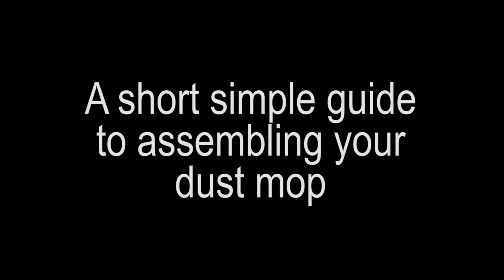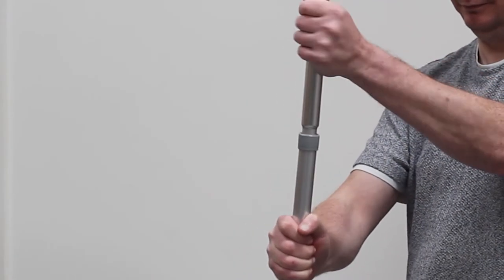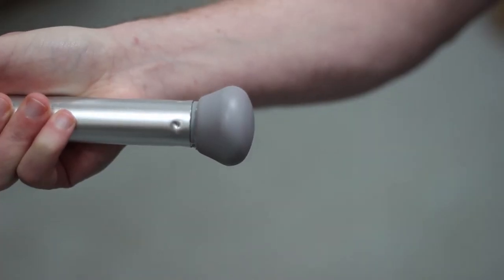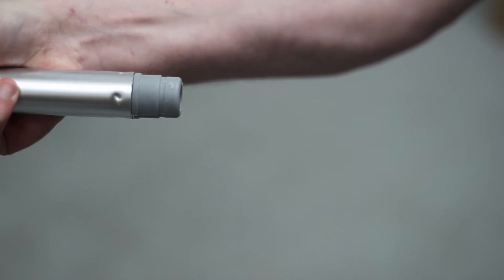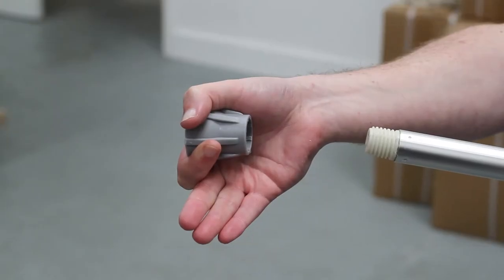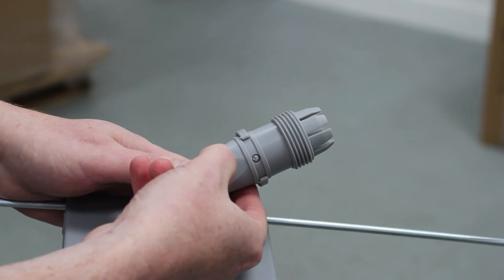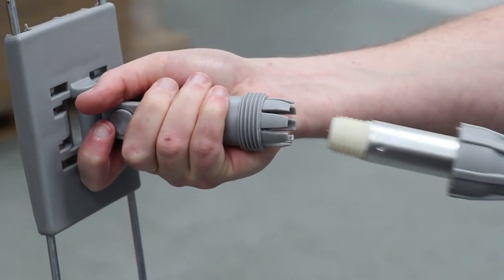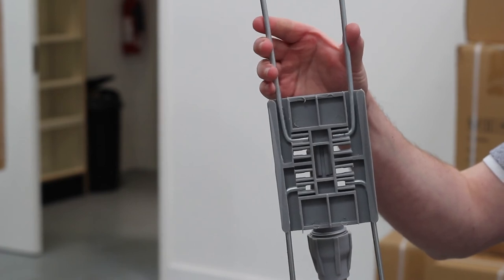How to Assemble Discounted Cleaning Supplies Handle and Dust Mop